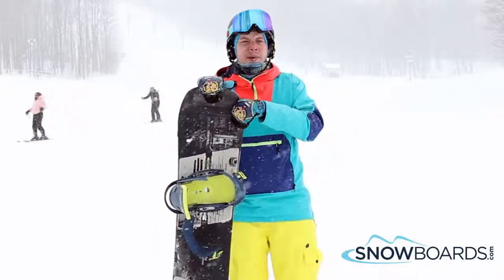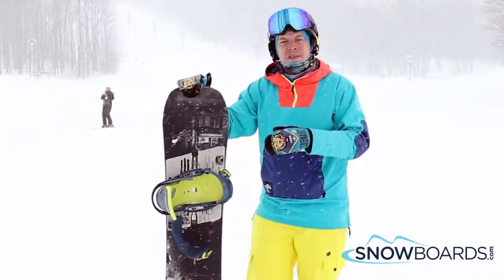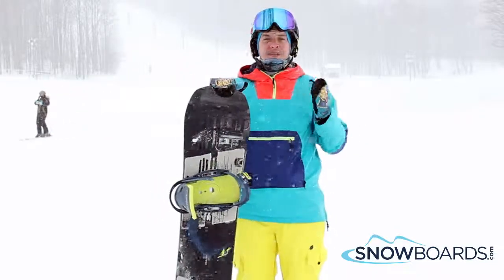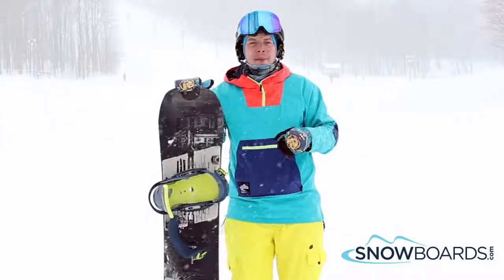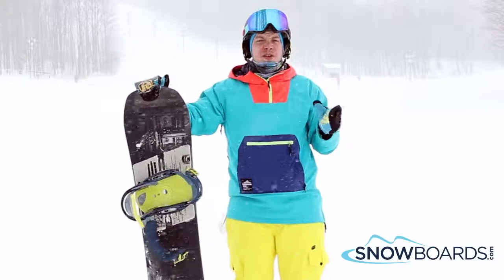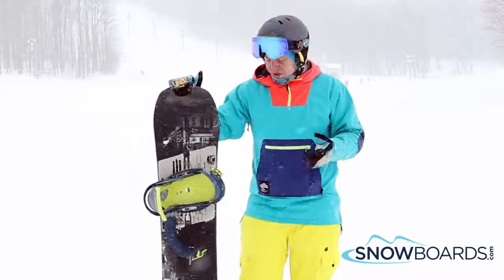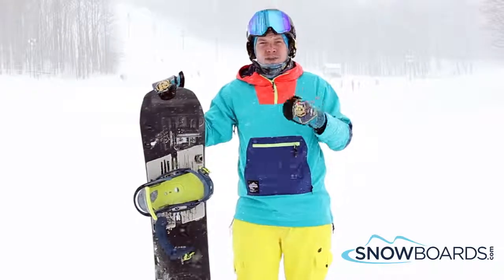Ian's Review-Burton Name Dropper Snowboard 2015-Snowboards.com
If you're an advanced to expert level rider and you want a board that will get you progressing even further on the frontside and park then look no further than this Burton Name Dropper Snowboard. The Flat Top Rocker offers a flat zone underfoot with rocker on the outside giving you stability, better balance and continuous edge control. With a tip and tail kick, you'll have a catch-free and loose feeling board to ride on. The Super Fly Core is a vertical sandwich of hard and soft woods with snap and response as well as better float and strength. Triax Fiberglass brings a versatile flex and response for any and all shredders. With Frostbite Edges, you'll be able to carve into ice and hard snow like you were cutting into a Thanksgiving turkey and the Off-Axis Filet-O-Flex makes the Name Dropper strong and stable with lots of edge grip and pop. Once you ride the Burton Name Dropper Snowboard you'll realize why it's an incredible board and why it won the Transworld Snowboarding's 2014 Good Wood Award.